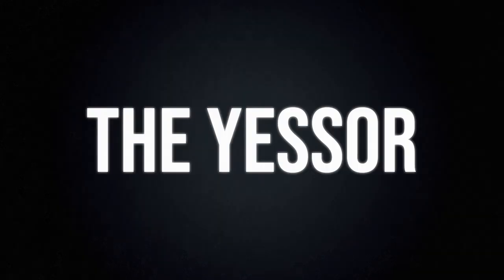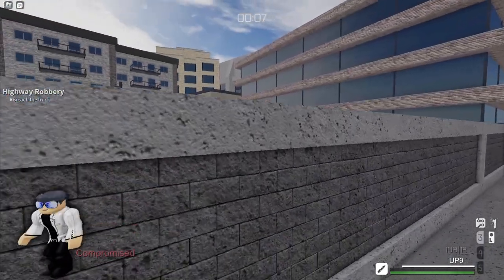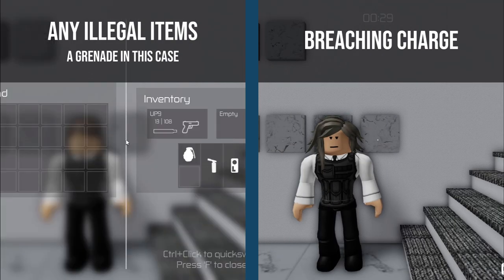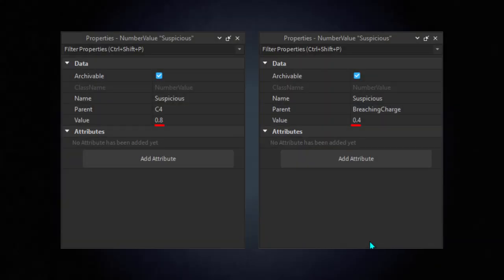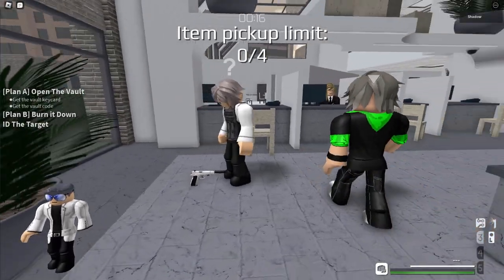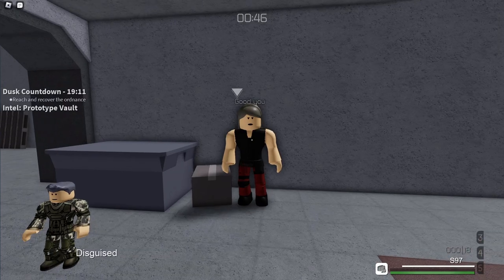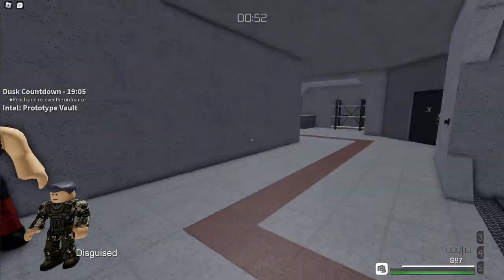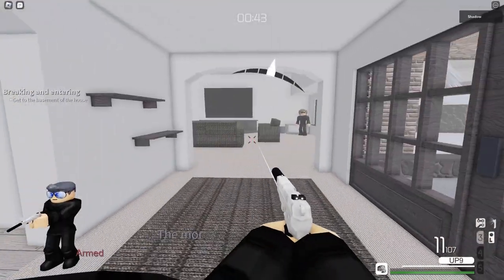Entry Point: Facts and Glitches - Bonus №2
Welcome back to the Entry Point: Facts and Glitches series.
In this episode, we're covering multiple facts and glitches that still deserve to be mention.

Inspired by DarkViperAU.

0:00 - Intro / Score Van Clip
0:23 - UP9 Ring Sight
0:48 - Single Camera Operator
1:33 - Objects in Bushes
2:10 - Breaching Charge Detection
2:29 - Lock Code Objectives
3:03 - Confiscated Weapons
3:37 - Head of Security from Camera
4:23 - SCRS Hostages
4:46 - Black Dusk Alarm
5:21 - Unlocking Doors from Glass
5:50 - Financier Downstairs Bedroom
6:11 - K45 with Extended Mags
6:38 - Thumbnail Images
6:51 - Outro

Join the criminal organization of Halcyon and enter a world of high profile operations. Take down banks, break into blacksites, and target multi-millionaires. Complete your missions stealthily, or put your full, explosive arsenal to use - the choice is yours.

Entry Point is a stealth/action FPS created by Freefall Softworks. Meet the team and join one of 15 missions, or jump into the Shadow War PVP mode for intense tactical firefights. Halcyon is not hiring you - Let's get to work.